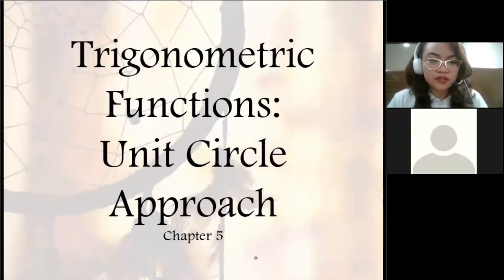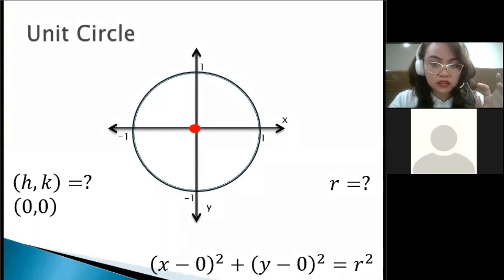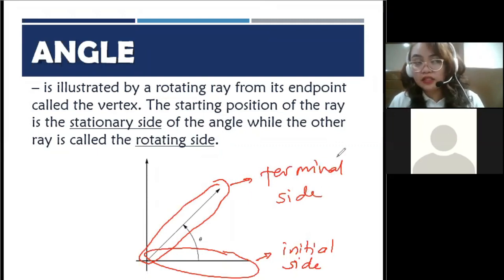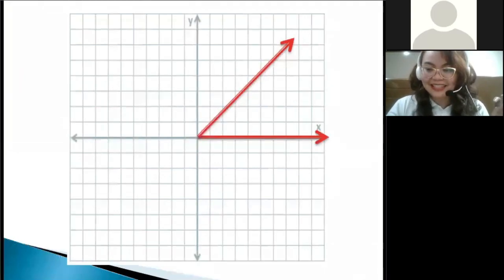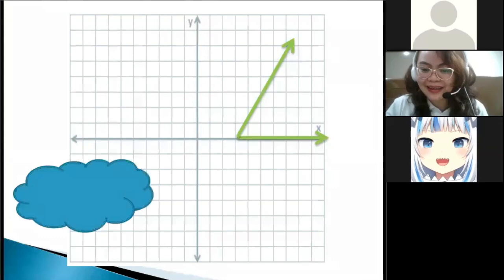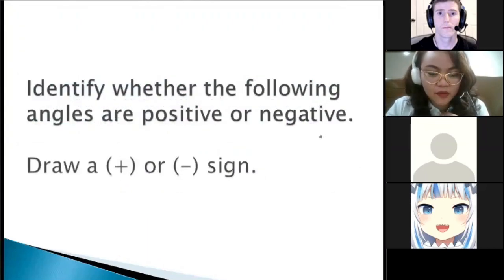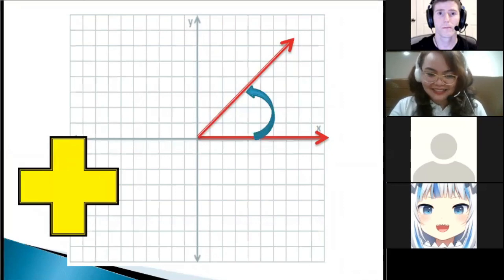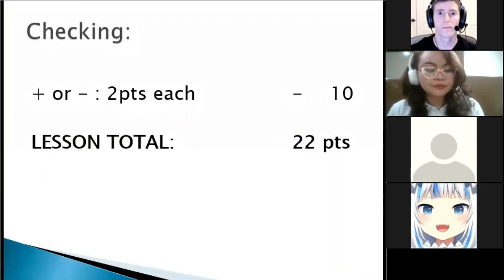Prerequisite Lessons 1 and 2: Angles in Standard Position; Signs of Angles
For the video series: UNIT CIRCLE

These videos are intended for my Grade 11 STEM students for the Academic Year 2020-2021.

Love,
Mamsh Helen